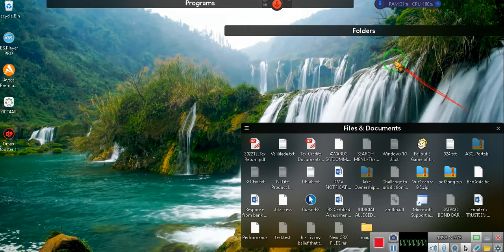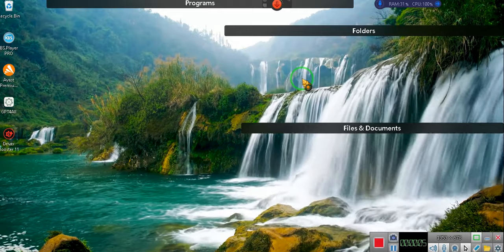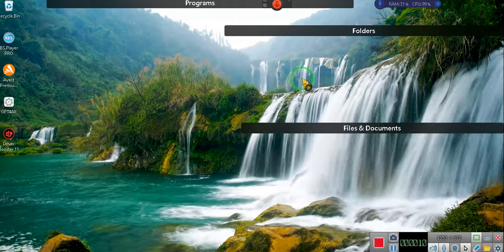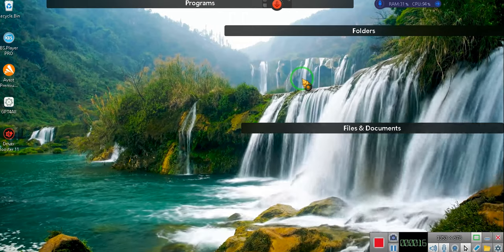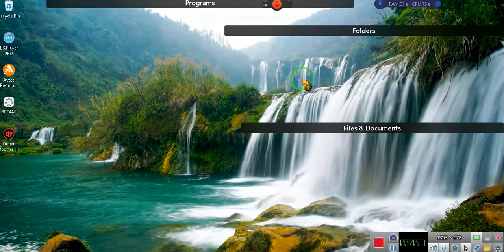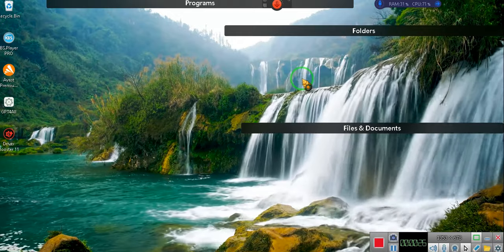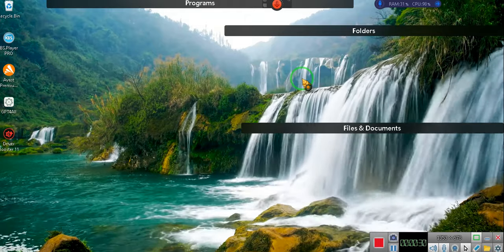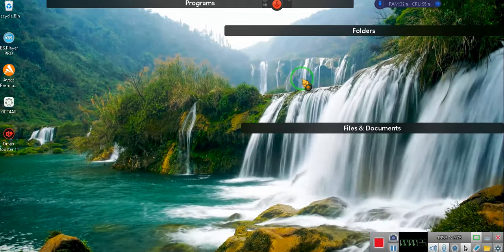It is working....................................